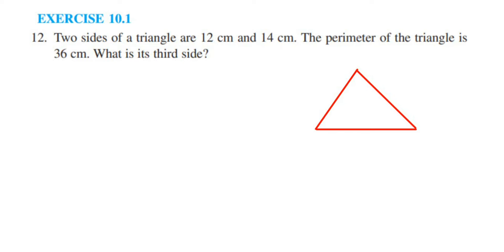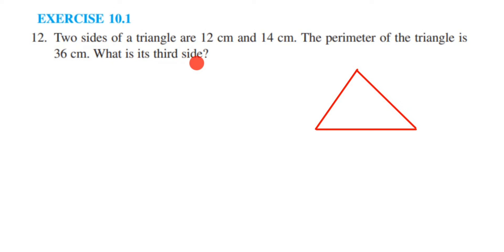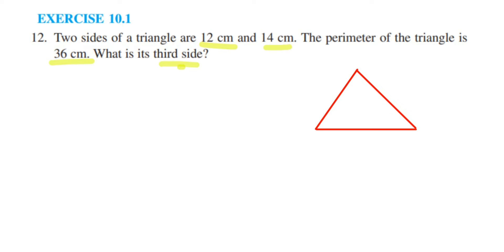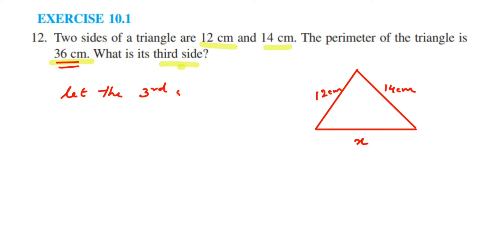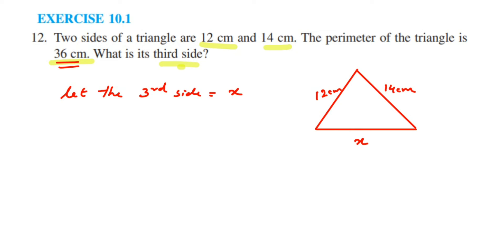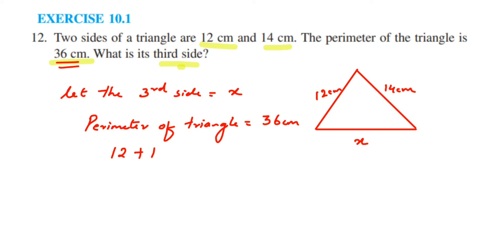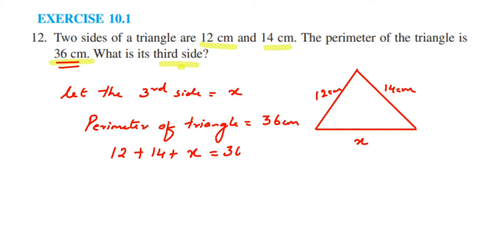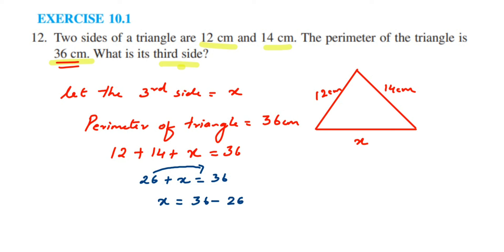12q Ex10.1 Mensuration Class 6.Two sides of a triangle are 12 cm and 14 cm. The perimeter of the....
Two sides of a triangle are 12 cm and 14 cm. The perimeter of the triangle is 36 cm. What is its third side?